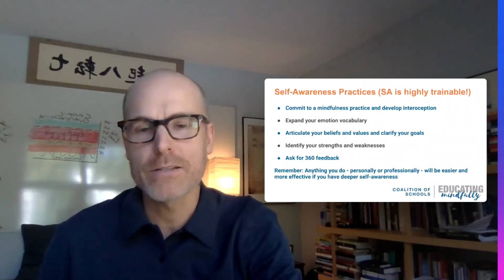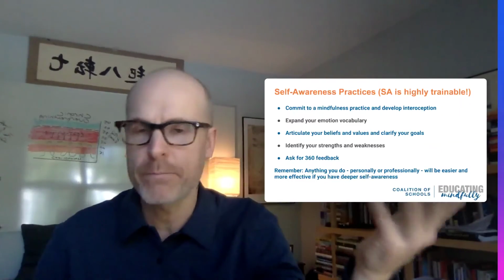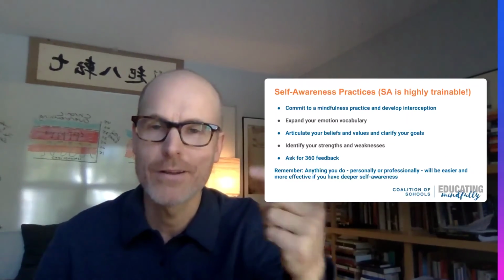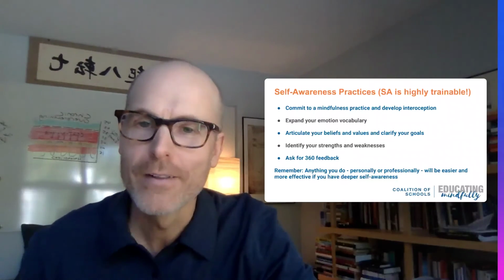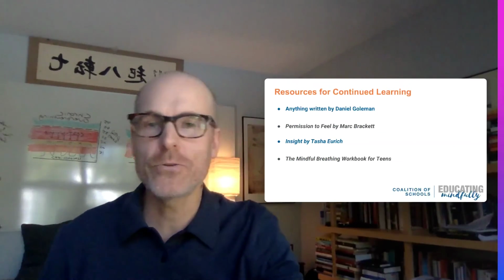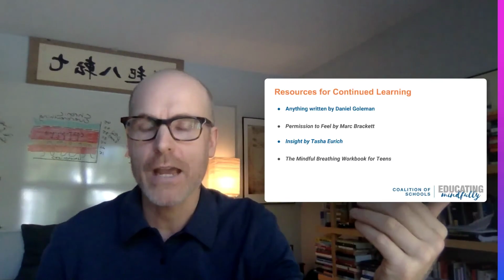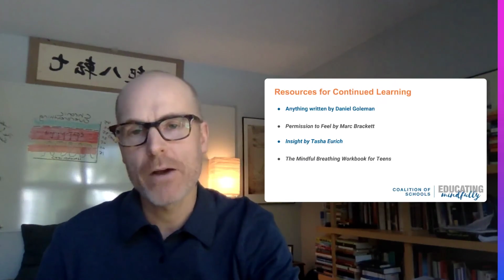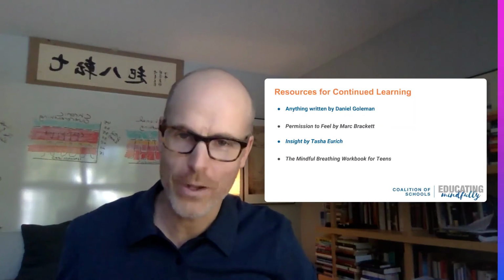Why Teacher Self-Awareness Matters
Framework Alignment: Embodiment, Presence, Mindful Self-Connection, Well-Being Practices

Instructor: Dr. Matt Dewar (he/him) ( Matt Dewar, Ed.D.), former Educating Mindfully President, has served as an educator, SEL specialist, and well-being coordinator at Lake Forest High School, IL for close to two decades, introducing students, athletes, and colleagues to research-based mindfulness and self-care practices through workshops, academic courses, school-wide programs, and professional development. Matt has also worked with collegiate and professional athletes and consulted with school districts nationally on implementing mindfulness and well-being programming. Matt is the author of The Mindful Breathing Workbook for Teens: Simple Practices to Help You Manage Stress and Feel Better Now and Education and Well-Being: An Ontological Inquiry. He has been featured on TEDx, NPR, and the National Wellness Institute.

Objectives:

1.Define self-awareness
2.Explain why self-awareness matters
3.Identify obstacles to self-awareness
4.Identify practices for building self-awareness

Practices:

Commit to a mindfulness practice and develop interoception
Expand your emotion vocabulary
Articulate your beliefs and values and clarify your goals
Identify your strengths and weaknesses
Ask for 360 feedback

Resources: Insight: The Surprising Truth About How Others See Us, How We See Ourselves, and Why the Answers Matter More Than We Think by Tasha Eurich; Chapter 27 of Educating Mindfully book written by Matt: "Why Well-Being, Teacher Identity, and Mindfulness Matter"; Voices Blog Article: Know Yourself

Invitational Action:
How has your self-awareness supported you within and beyond the classroom? Is there a personal example you can share when self-awareness made a difference in your response/experience?